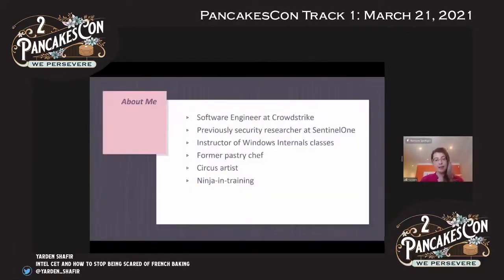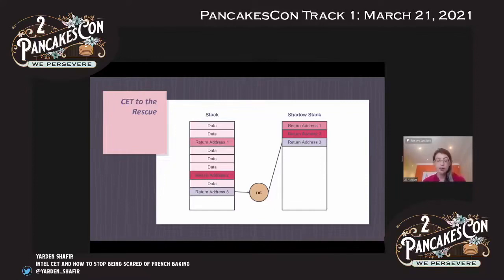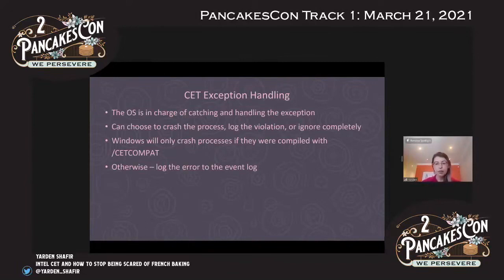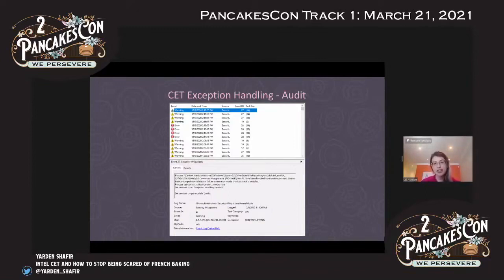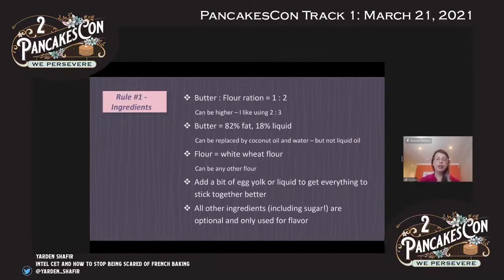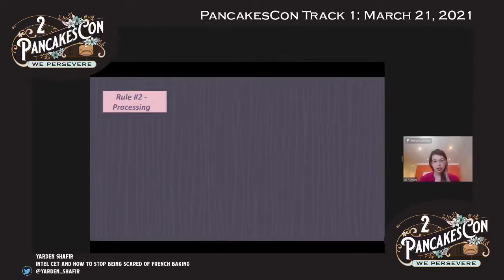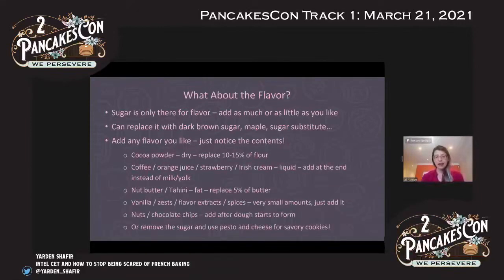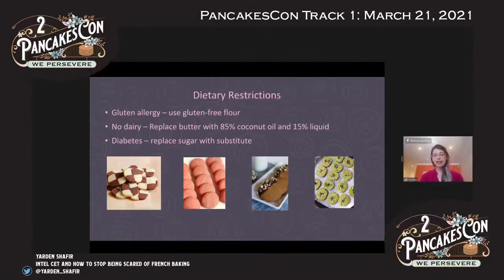Yarden Shafir Intel CET and how to stop being scared of French baking